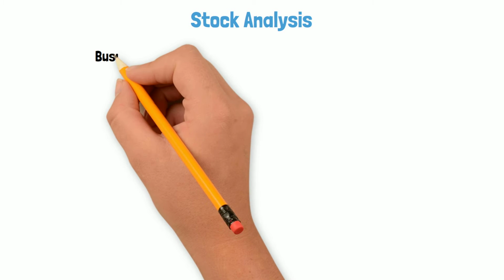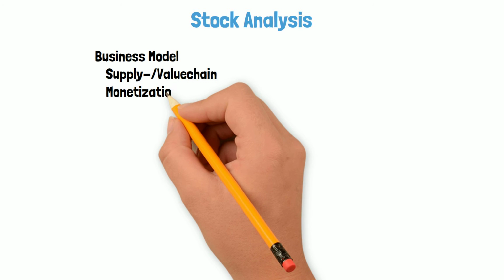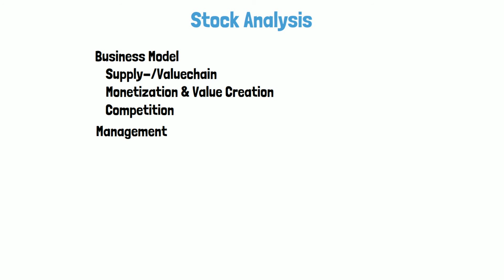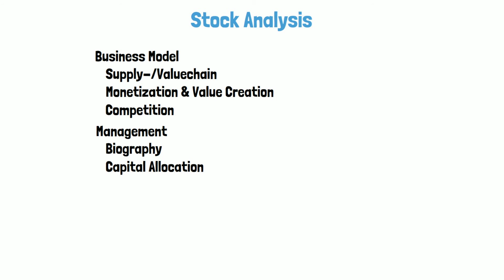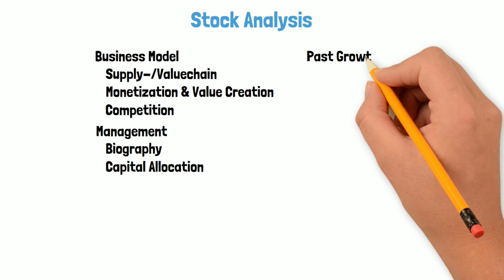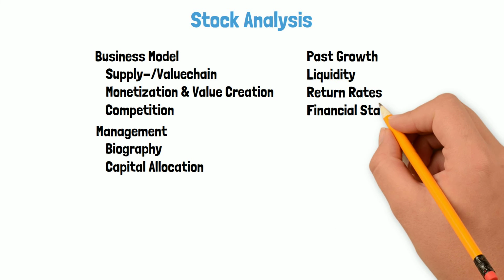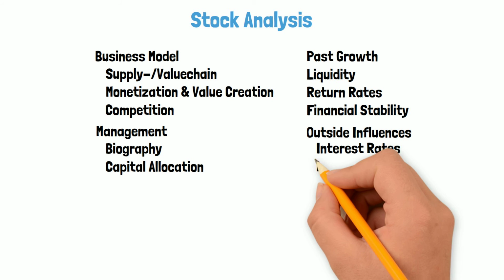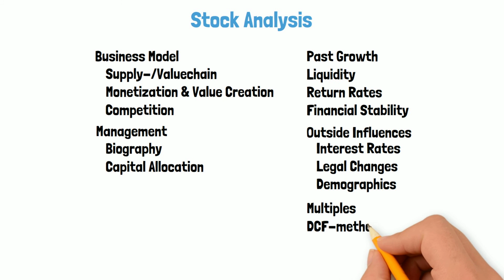Our Approach to Stock Analysis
In this video we share our approach to stock analysis. We go over the facts and ratios that matter most to us during our analysis, and explain what we look at concerning the company's business model. All our analysis on this channel follows the basic concept which is outlined in this video.